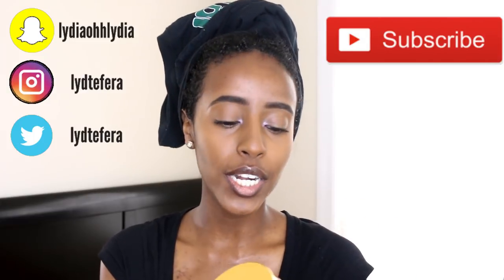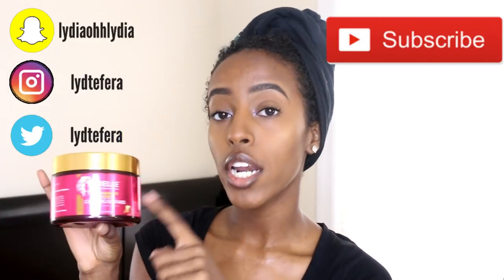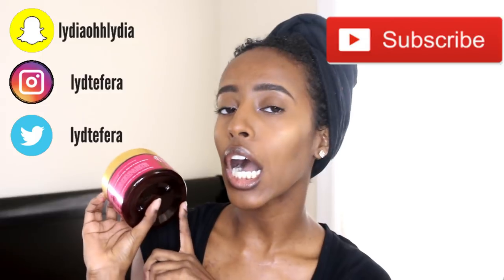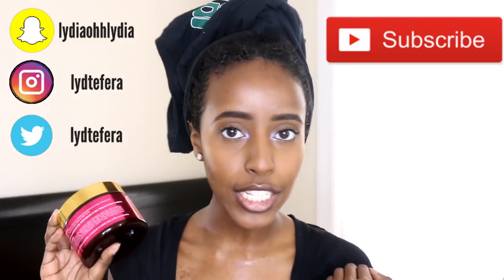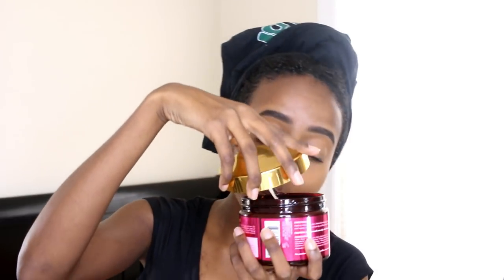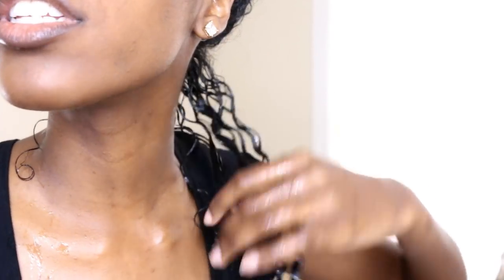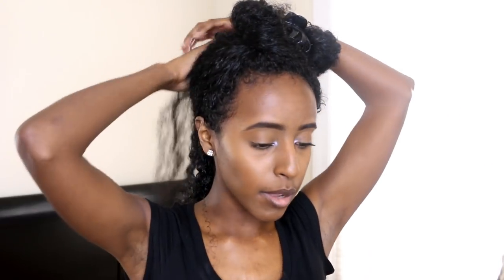Y'ALL...This NEW Mielle Organics Pomegranate & Honey Curling Custard...|Review & Wash N Go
Have you tried the new Mielle Organics Pomegranate & Honey Curling Custard? What did you all think of it? Thank you soooo much for watching! ILY.

Video Details//
Camera used: Canon 70D

FAQs//
➥Ethnicity:
Ethiopian
➥Hair Type:
3c/4a
➥Place of birth:
Maryland
➥Age:
22